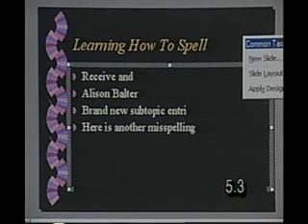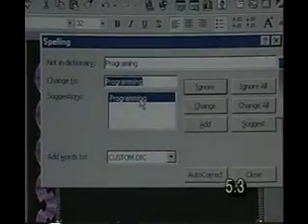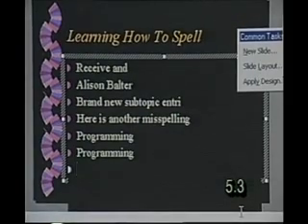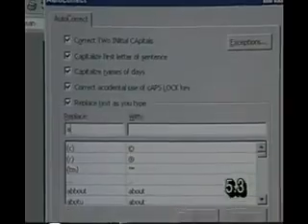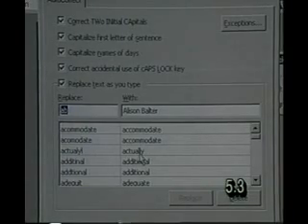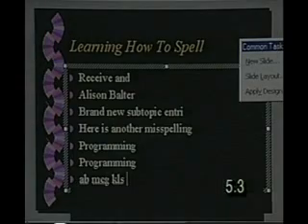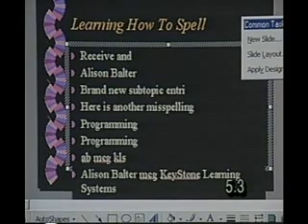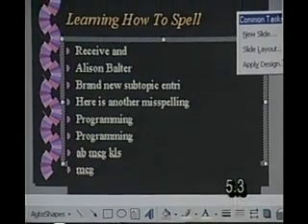Keystone Learning: PowerPoint 97 Beginning - Chapter 5, Section 3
Keystone Learning: PowerPOint 97 Beginning
Chapter 5: More Editing Techniques
Section 3: AutoCorrect